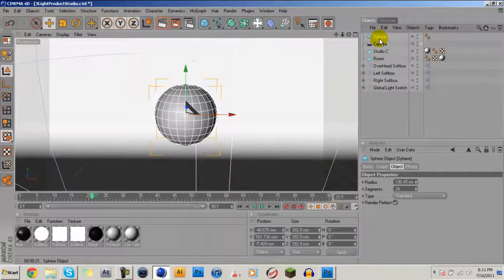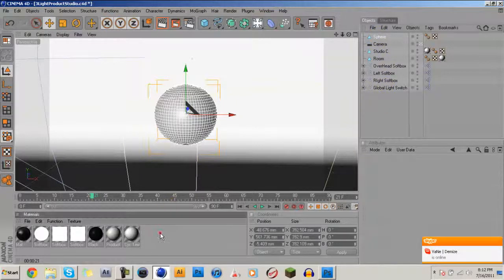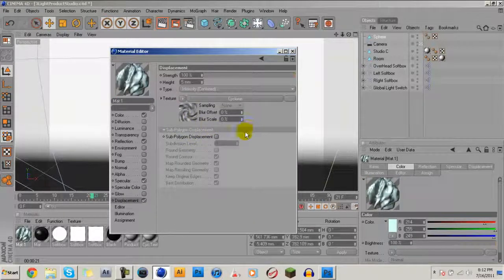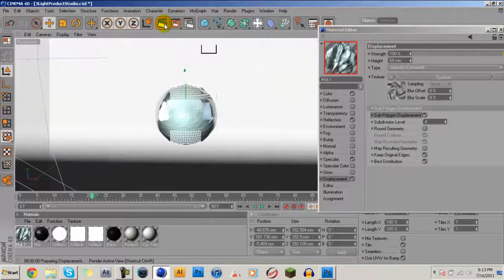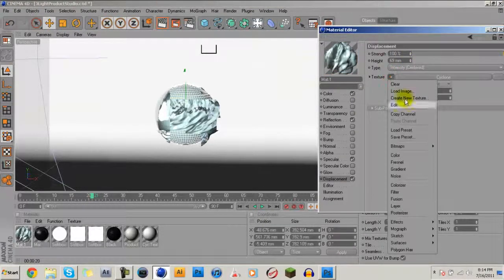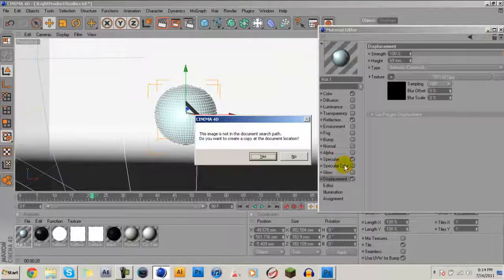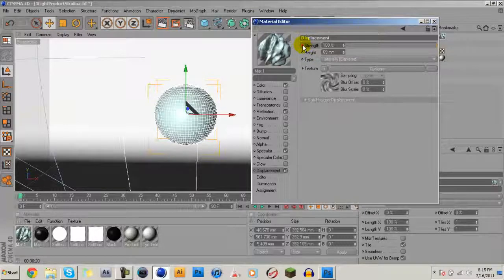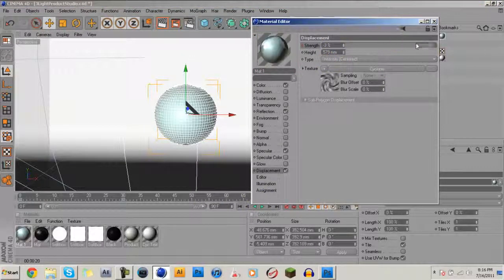TOTW: Week 3 "Sub Polygon Displacer" by TehK3V1N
Hey this is the second installment of TOTW here im just explaining how to actualy Displace material and how to use it and animate it . Here is a link to what it looks like properly used: